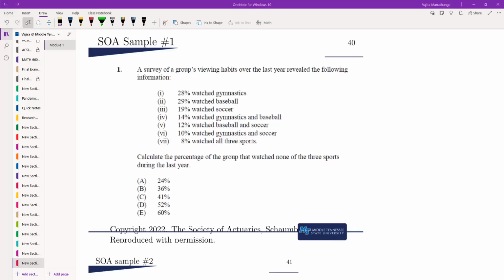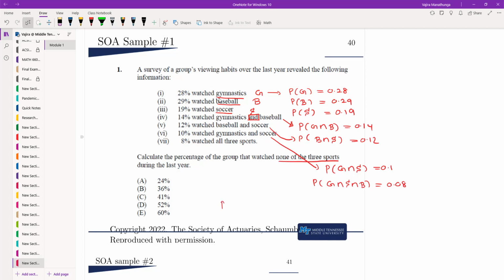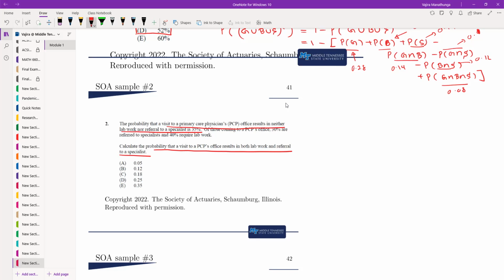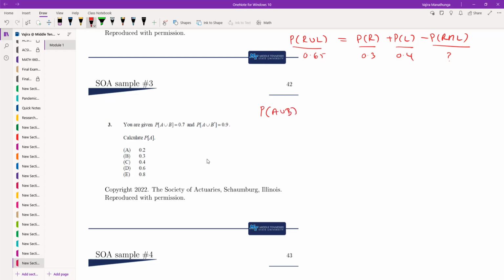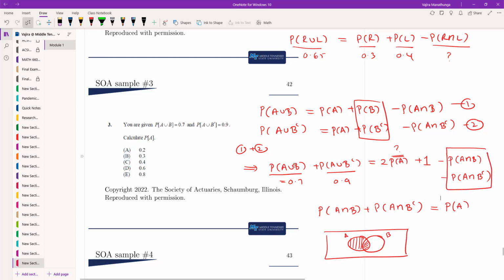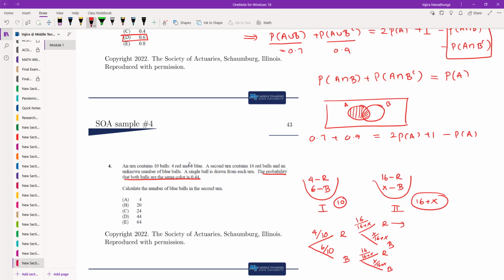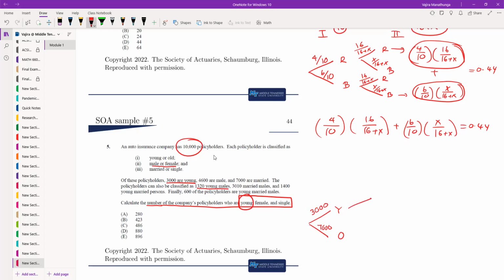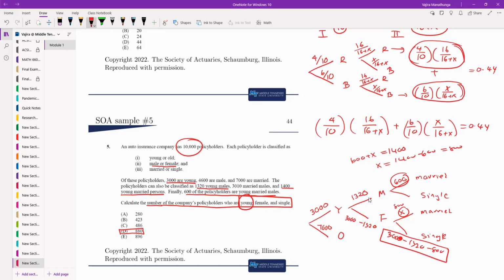SOA Exam P Module 1 Part 3